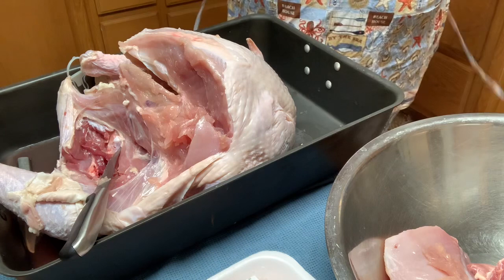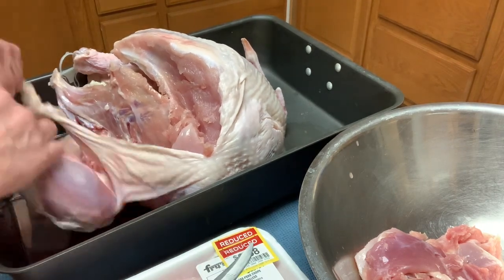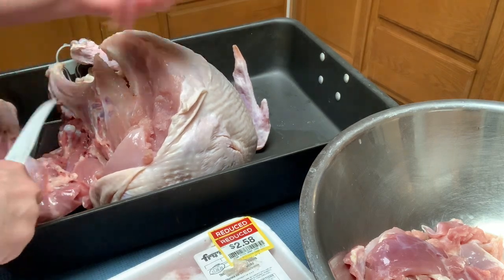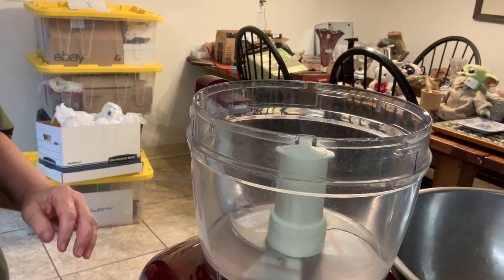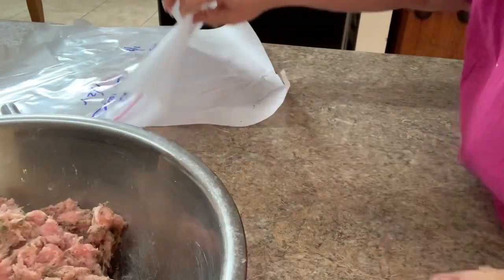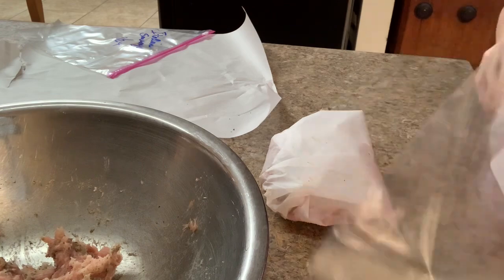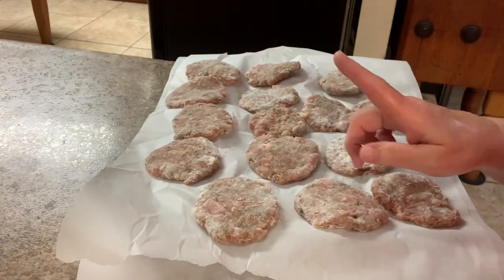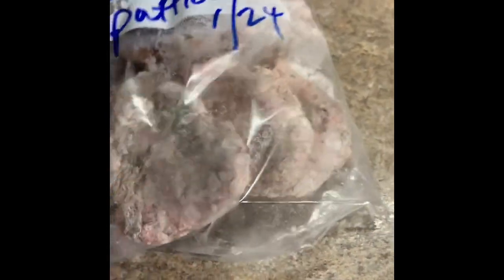Saving money not time breakfast sausage patties